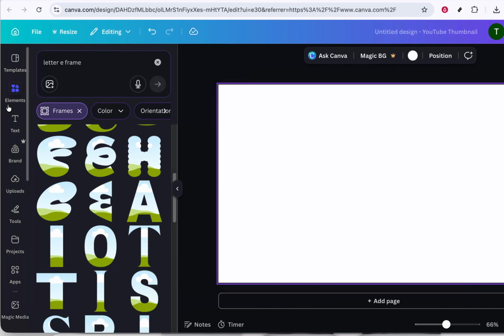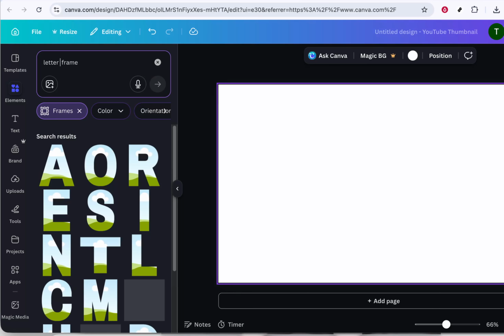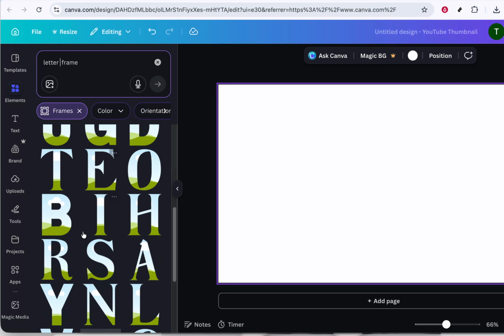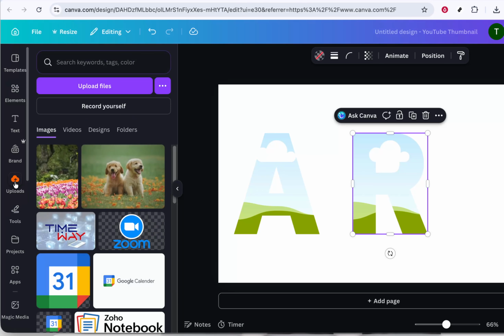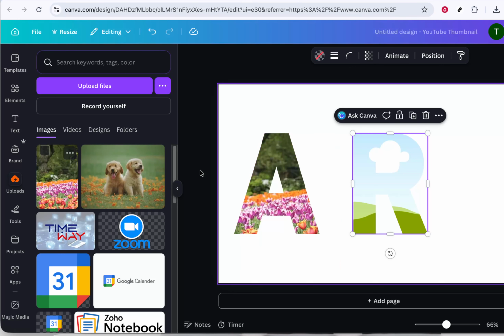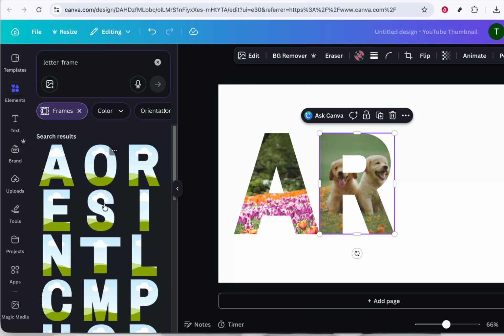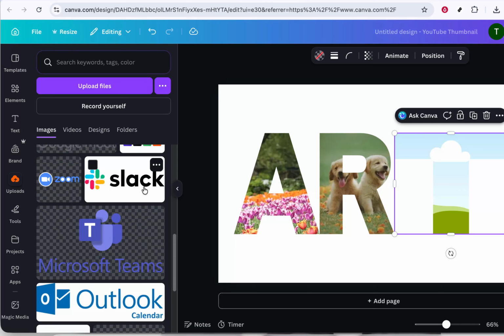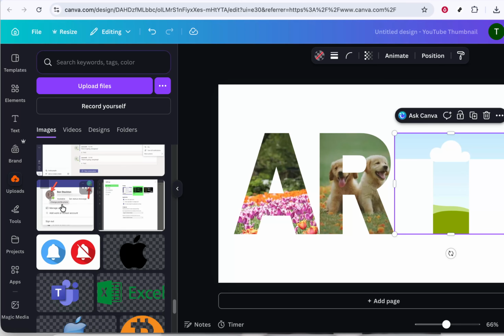How to Clip Text Mask in Canva | Easy 2026 Guide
In this video, you’ll learn how to clip a text mask in Canva to create stunning, professional-looking typography. Follow this step-by-step guide to enhance your designs and make your text visually striking.